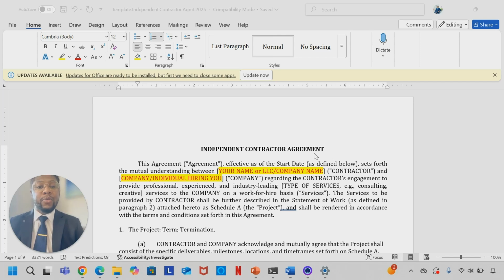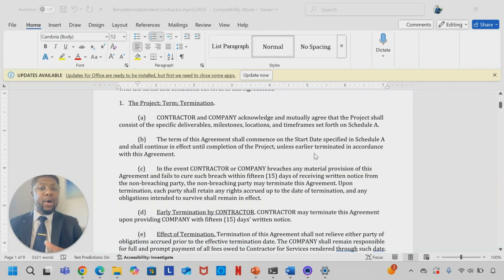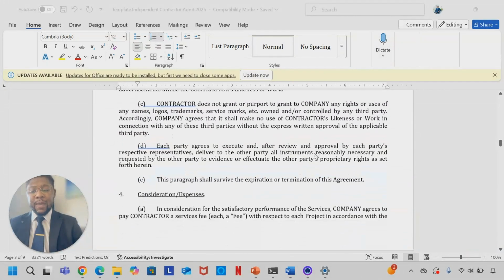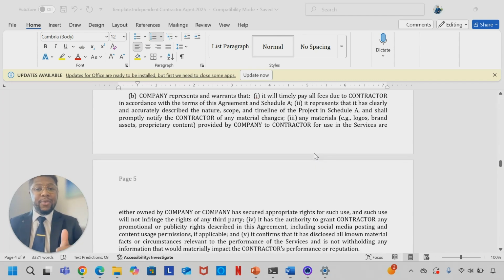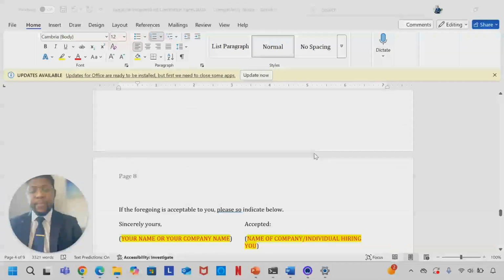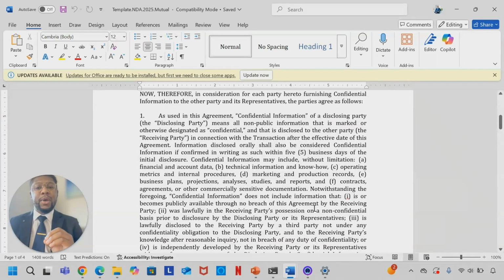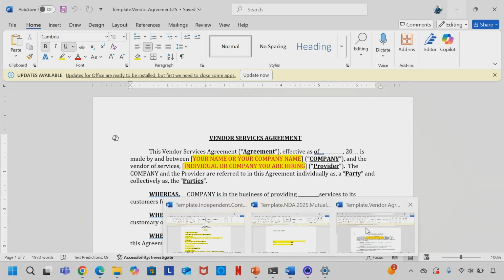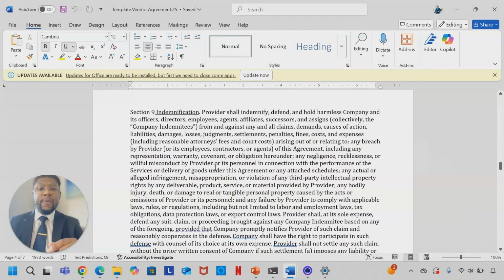CONTRACTS 101: for Entrepreneurs, Small Business Owners, Influencers, Athletes, Consultants, etc.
If you’re running a business without contracts — you’re exposed. Whether you’re an entrepreneur, content creator, influencer, athlete, or small business owner, you need legal protection that doesn’t break the bank.

In this video, we break down the basics of Contracts 101 — what they are, why they matter, and how they protect you.

You’ll also learn how to access attorney-drafted, pre-written contracts (normally valued at $1,000) for just $100 each during the Q3 Lifeline Contract Sale.

🧾 These contracts are:

✅ Fillable & easy to use
✅ Professionally drafted by an attorney
✅ Designed to protect the buyer of the contract
✅ Plug-and-play legal tools for serious entrepreneurs

Contract Options:

Independent Contractor Agreement
Non-Disclosure Agreement (NDA)
Vendor Services Agreement

Whether you're being hired to perform services, hiring freelancers, sharing sensitive ideas, or securing vendors — these contracts create clarity, boundaries, and enforceability so you can do business legitimately.

🕒 Deadline: August 6, 2025 11:59 PM PST
Don’t miss your window to get real legal protection — at a fraction of the cost.